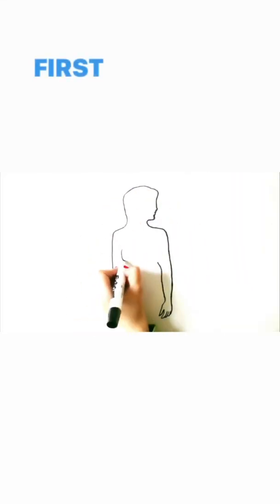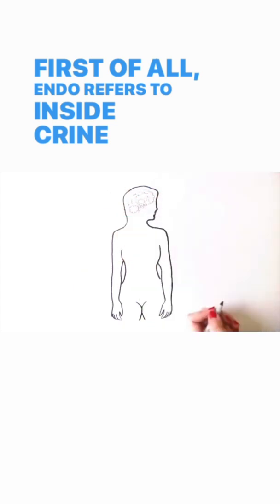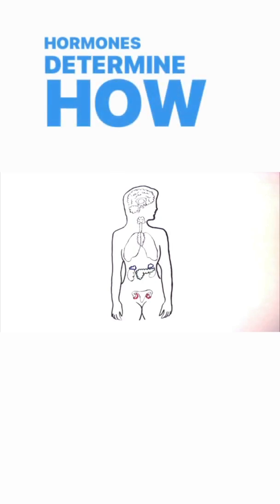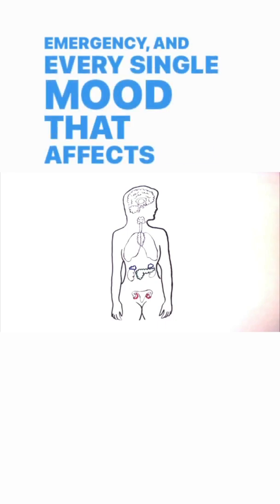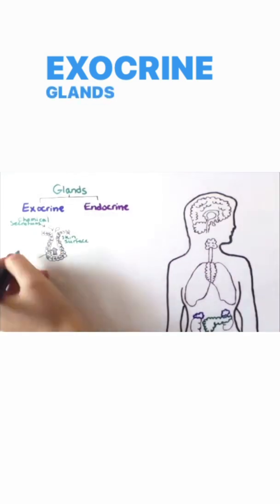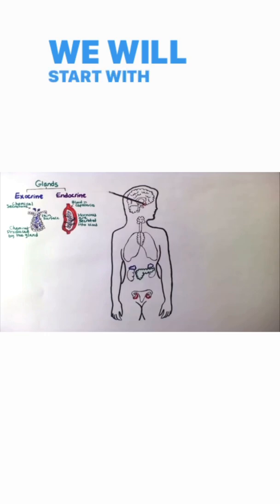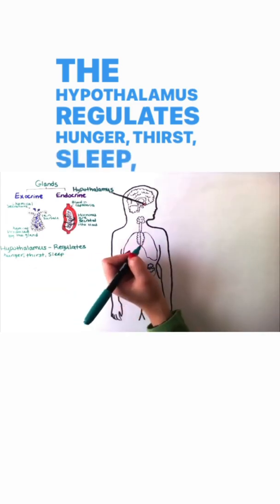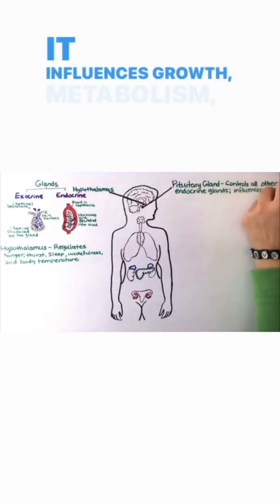What do hormones do?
The endocrine system is made up of glands that produce and secrete hormones, chemical substances produced in the body that regulate the activity of cells or organs. These hormones regulate the body's growth, metabolism (the physical and chemical processes of the body), and development and function.